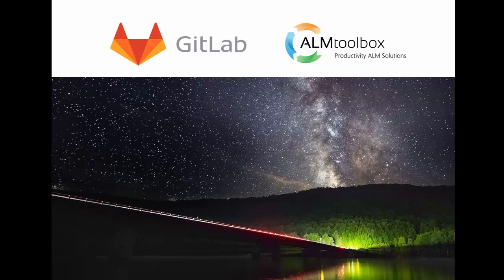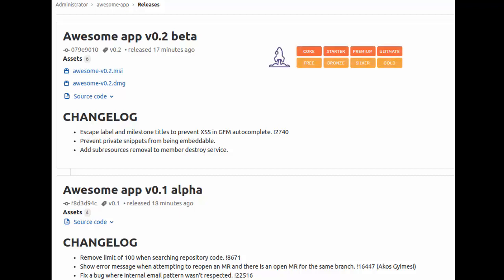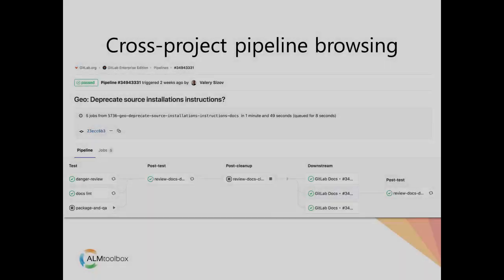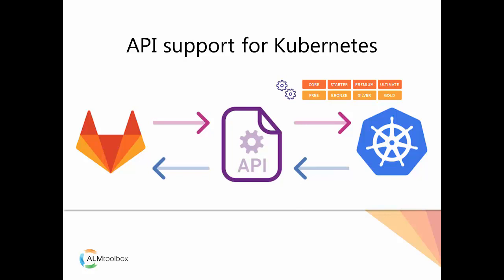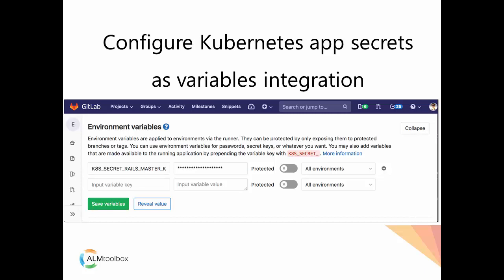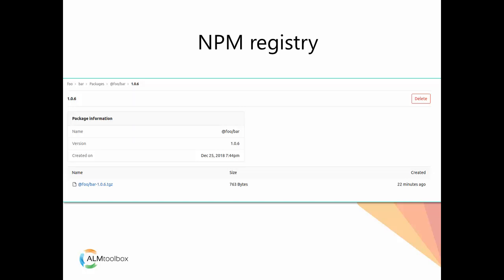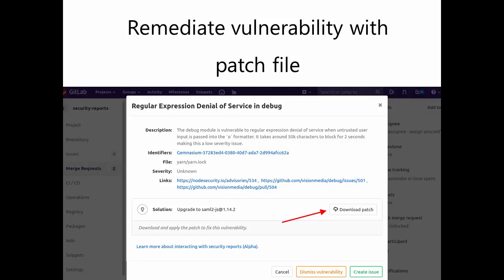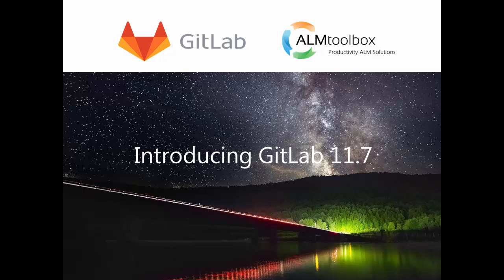Tutorial: What's New in GitLab 11.7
Watch the key features released in GitLab 11.7